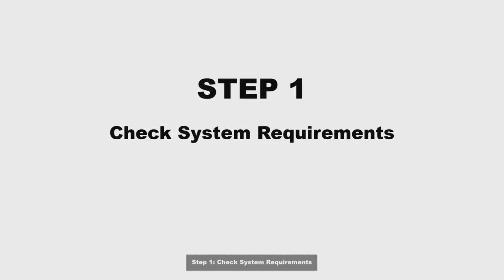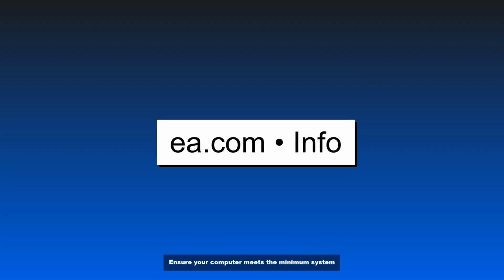How To Connect The Sims 4 Frame Stuttering 2025 (FULL TUTORIAL) (2026)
In this video, we provide a comprehensive guide on How To Connect The Sims 4 Frame Stuttering 2025 (FULL TUTORIAL). Learn how to fix frame stuttering issues and enhance your gaming experience with these easy steps.